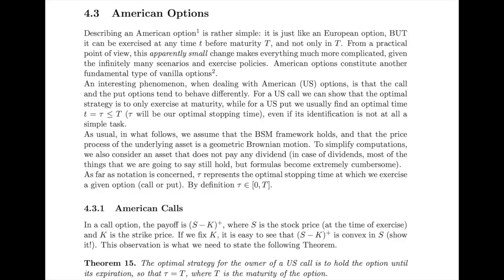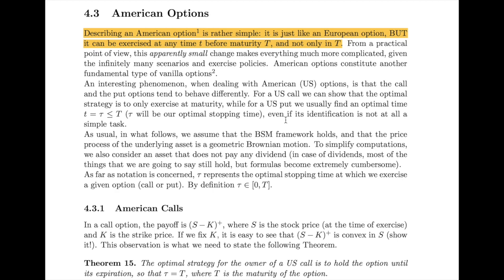Fin Math L9-2: The American Call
Welcome to Financial Mathematics.
Let's have a look at American options, starting with the American call.
In the case of an asset that does not pay dividends, the American call is quite surprising: the optimal strategy is to exercise the call at maturity, as if it were a European call!
Why? Let's see together.

Topics:
00:00 Welcome
04:49 A useful lemma
06:34 The optimal strategy for an American Call